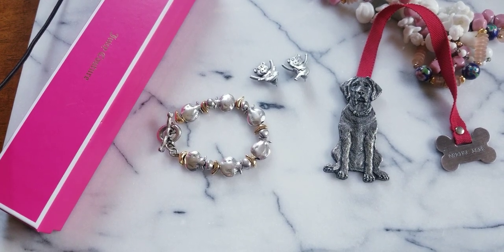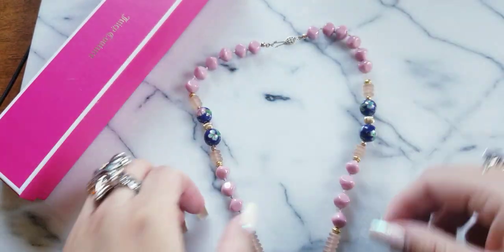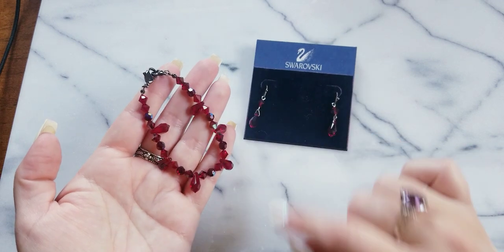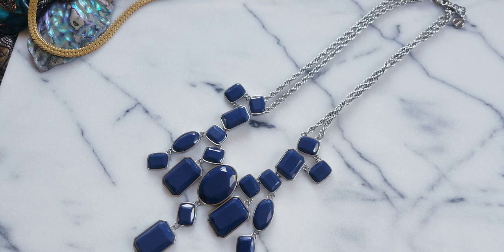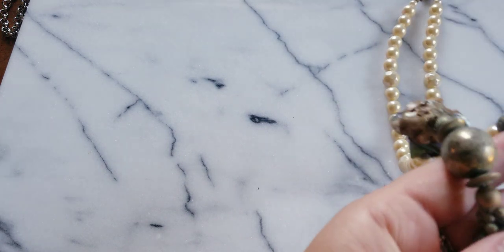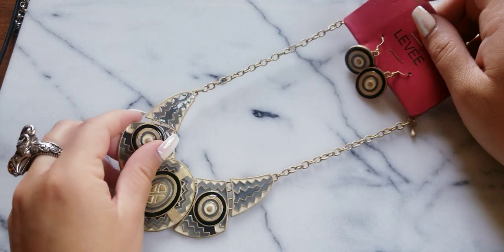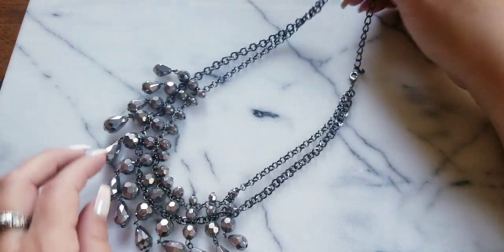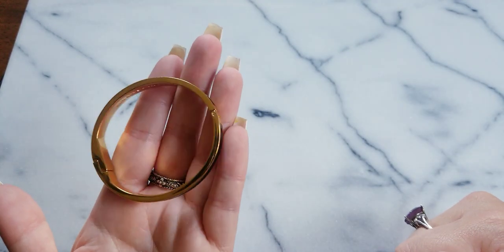Beautiful!!! VINTAGE to MODERN JEWELRY*From Trifari-Danon- Marvella-Kate Spade*SHOW AND TELL SALE!!!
In this video , I will be having a sale for vintage to modern jewelry that will knock your socks off!🙀🙀🙀🙀🙀🙀🙀 Dont forget to give a thumbs up and Subscribe, Its Free! Yup thats right, its free!

***Please check out the following You Tube videos below and show some love👇